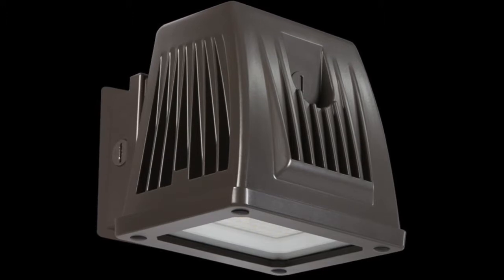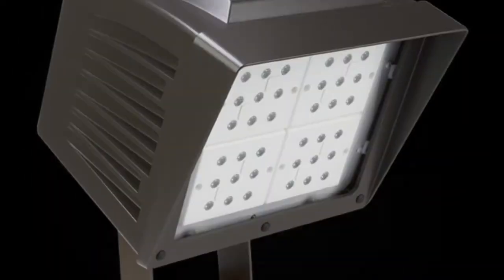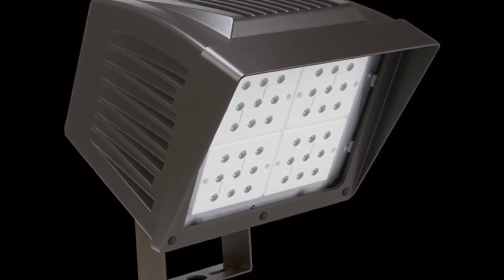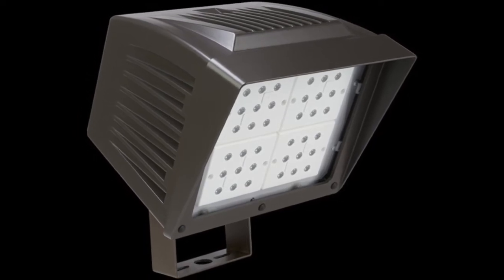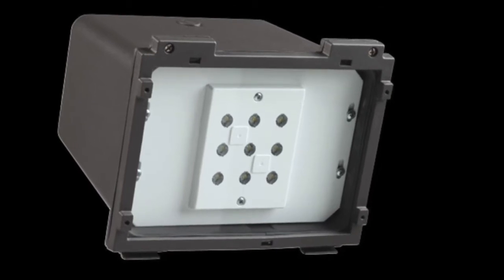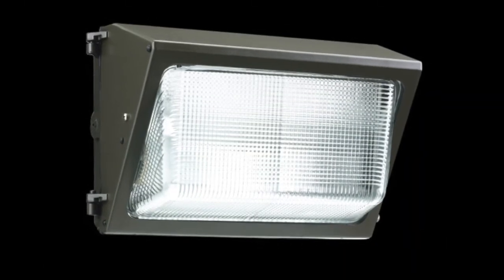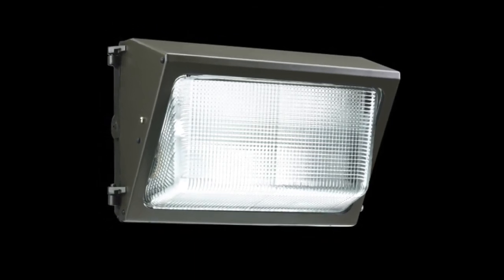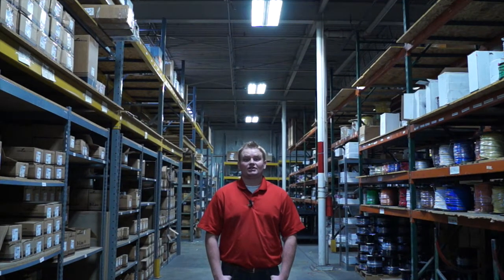Ways to Save with Chris Myers: Atlas Lighting Products